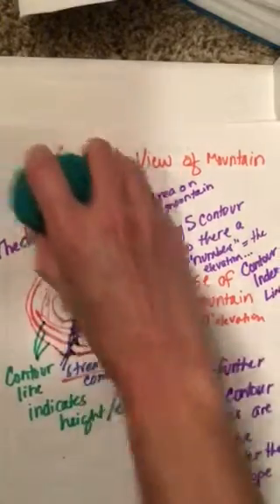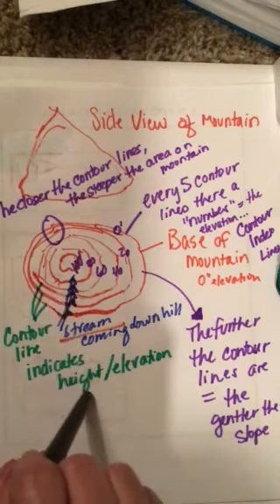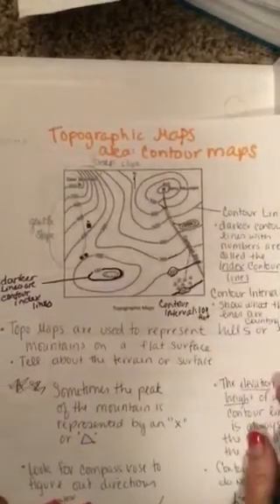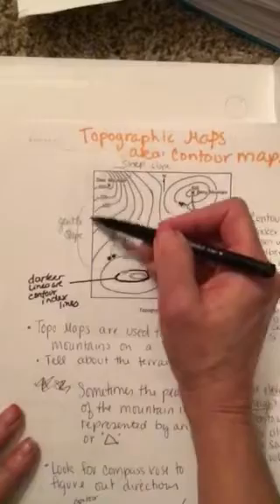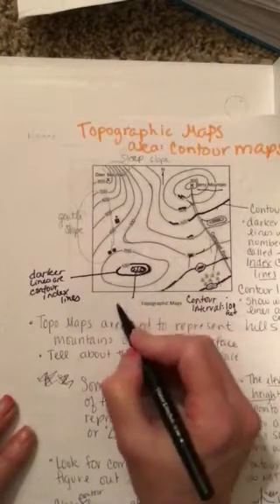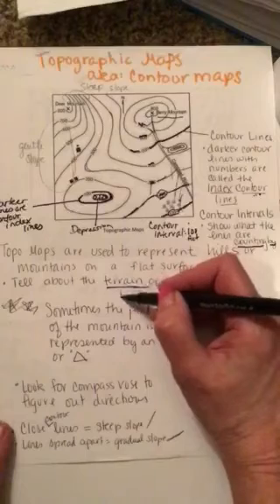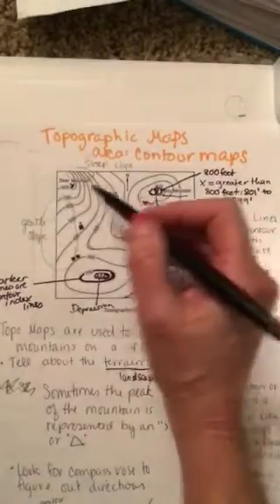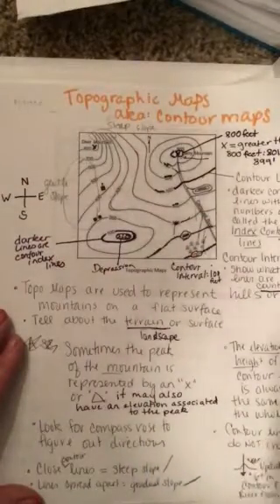Topographic Maps 2